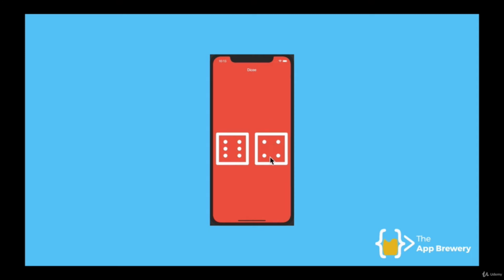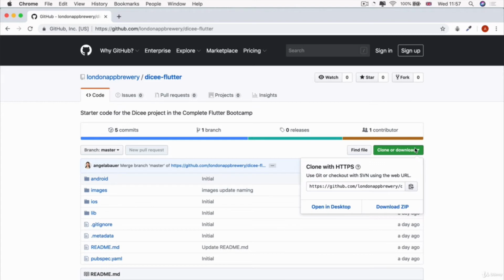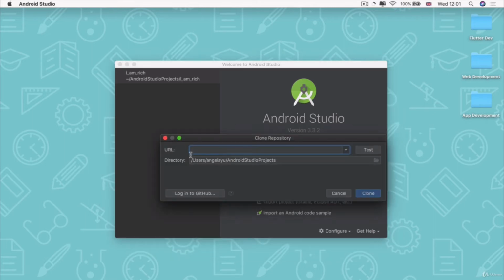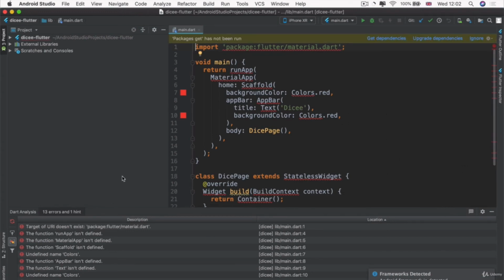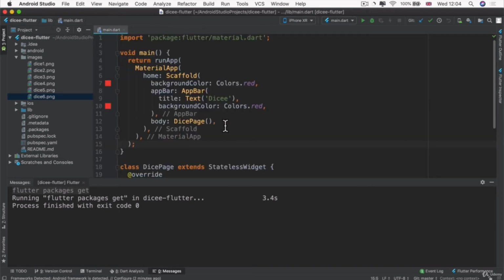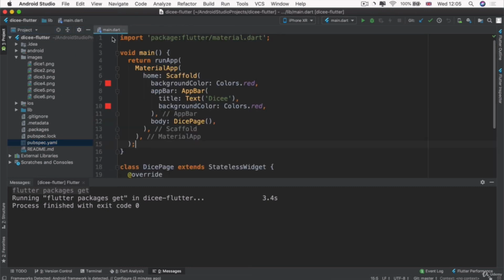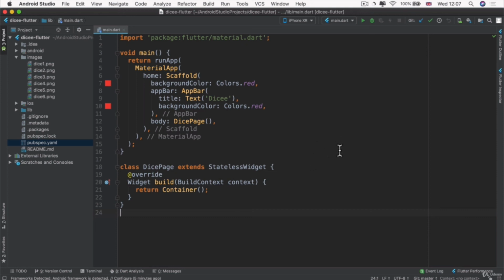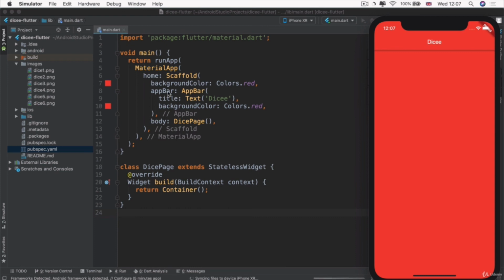Dicee A Stateful Dice App#20